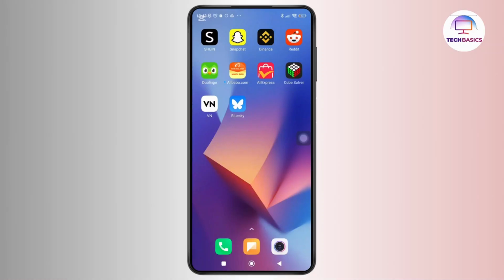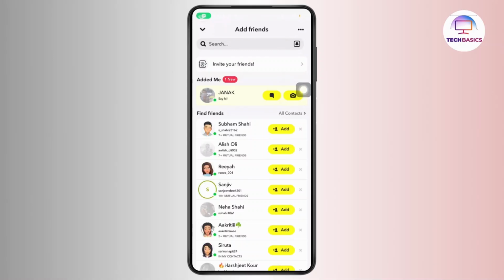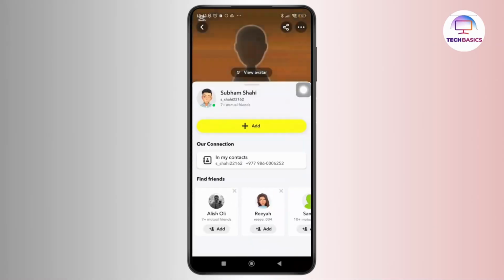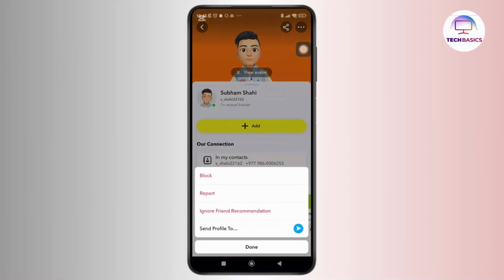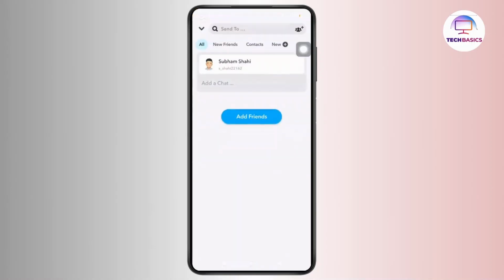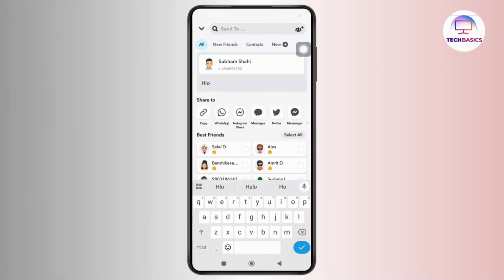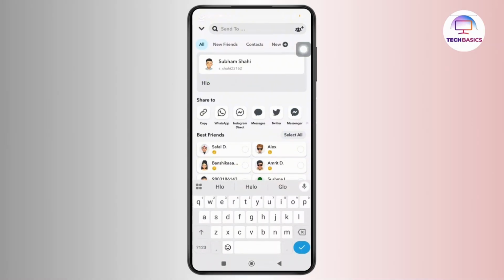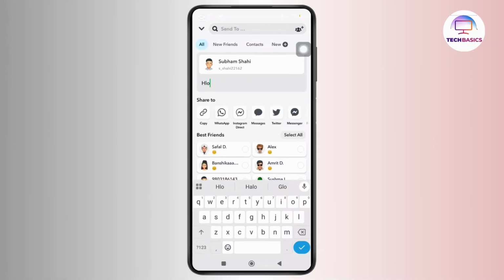How to See Messages On Snapchat Without Being Freinds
Want to see messages on Snapchat without being friends? In this tutorial, I’ll show you a simple trick to send and view messages without adding someone. Whether you're trying to message someone new or just curious, this method works!

📌 Chapters (Timestamps):
00:00:00 - Introduction
Learn how to see messages on Snapchat without being friends.

00:00:10 - Open Snapchat App
Launch the Snapchat app and log into your account.

00:00:20 - Go to Add Friends Section
Tap on "Contacts" or "Add Friends" in the top right corner.

00:00:30 - Trick to Send Messages
Search for a username or select a random contact.

00:00:45 - Open Profile and Access Options
Tap on the profile icon and open additional settings.

00:00:55 - Send Profile to Chat
Select "Send Profile To" and choose "Chat" to start a conversation.

00:01:10 - View Messages Without Adding
Access the chat and see messages if they respond.

00:01:25 - Privacy Settings Limitation
Some users may restrict messages from non-friends.

00:01:30 - Conclusion